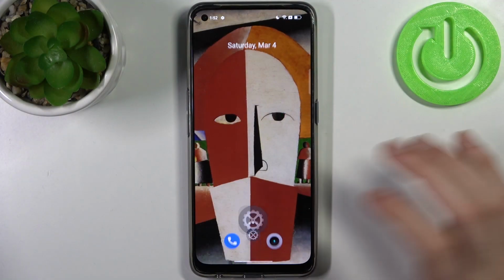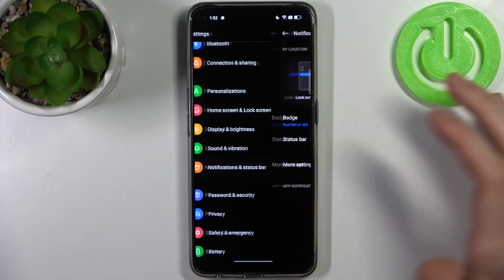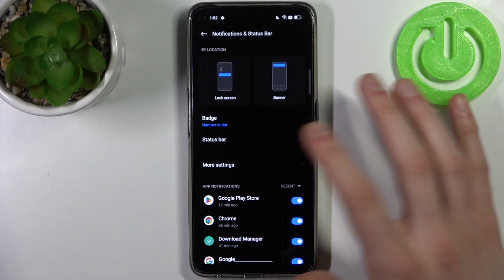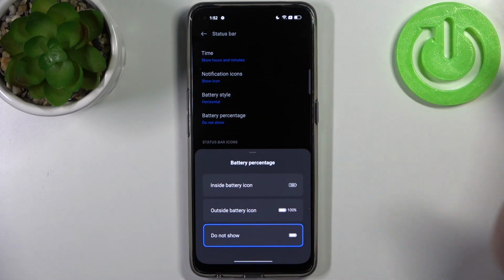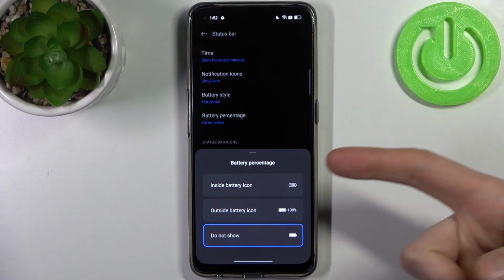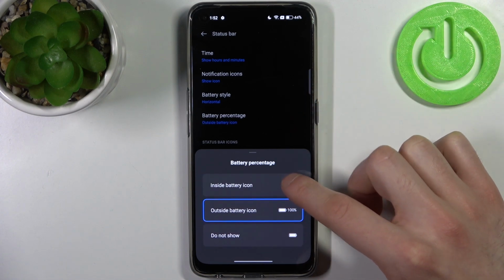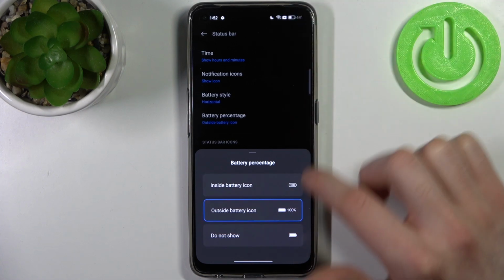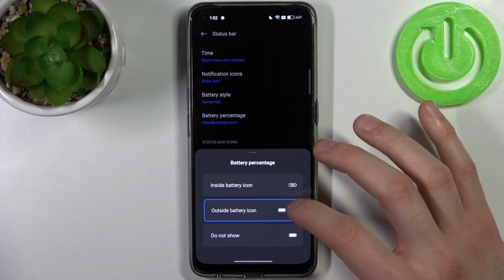How to Show Battery Percentage on REALME 9 Pro+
Find out more info about REALME 9 Pro+:
Hi! Today we would like to show you how to enable battery percentage on REALME 9 Pro+. Follow our steps, go to the battery settings and simply add battery percentage to your status bar. Visit our YouTube channel if you want to know more about REALME 9 Pro+.

How to show battery percentage on REALME 9 Pro+? How to enable battery percentage on REALME 9 Pro+? How to disable the battery percentage on REALME 9 Pro+?